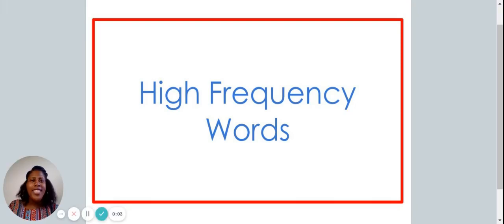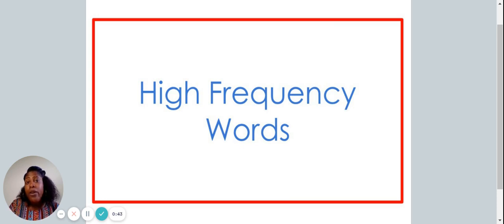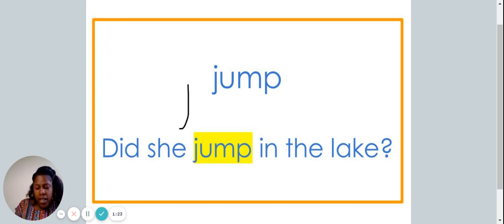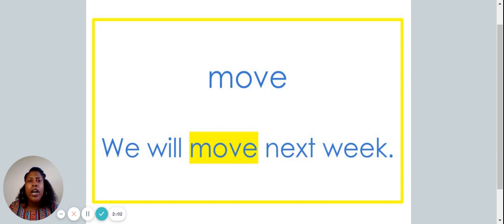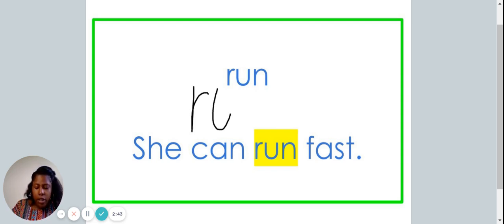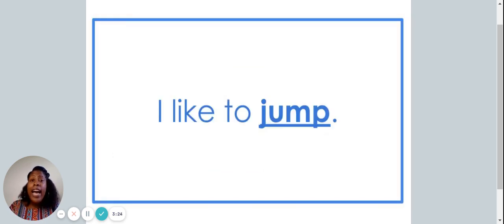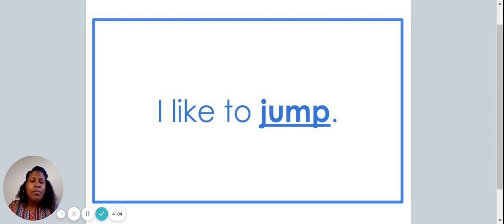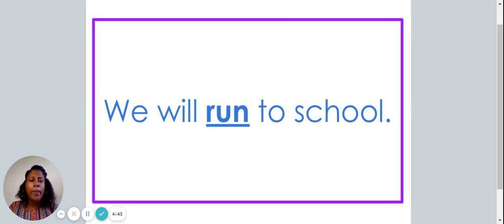Grade 1 Unit 1 Week 5 High Frequency Words